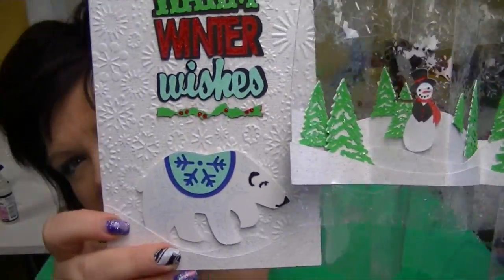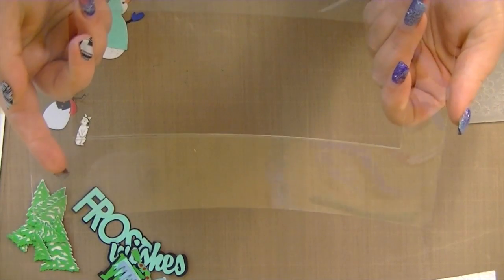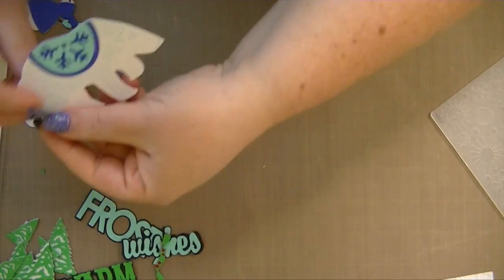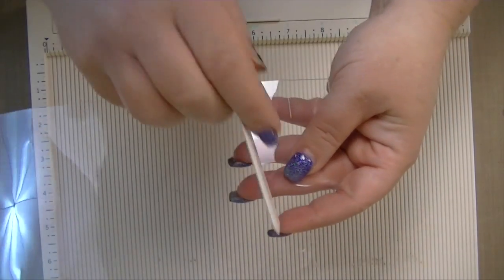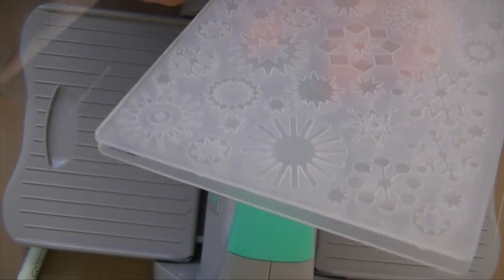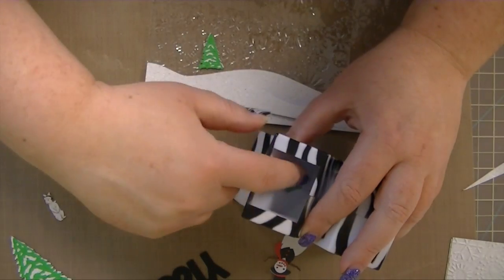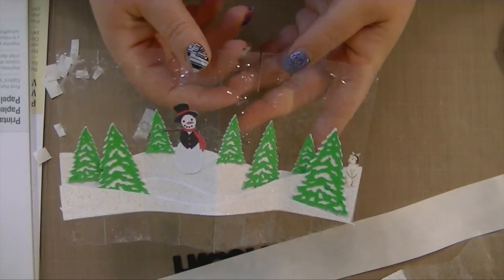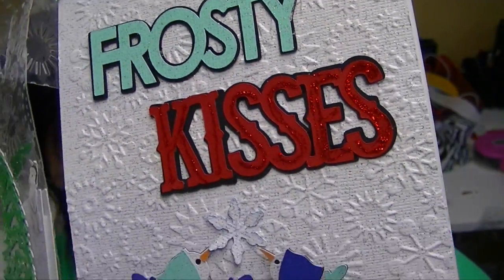Holiday Card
Melody Lane
668 N. Convent